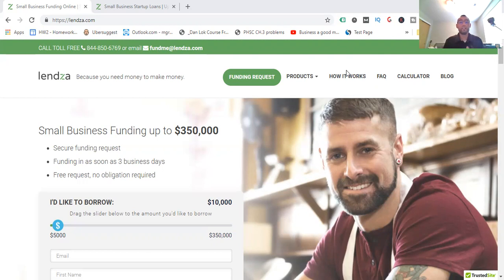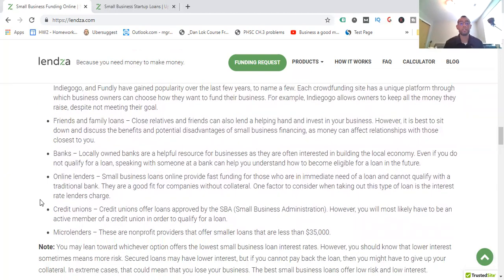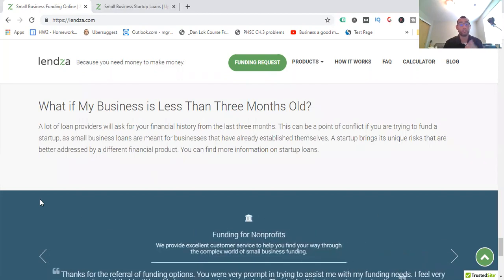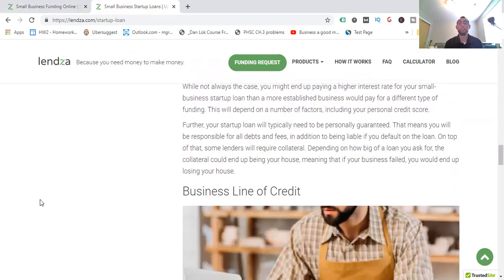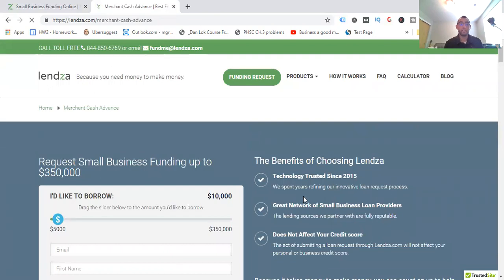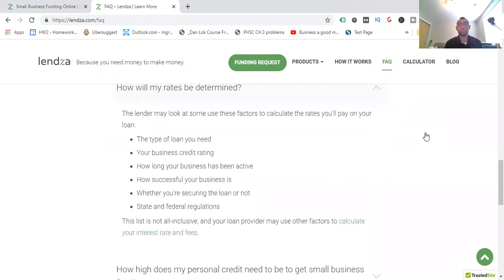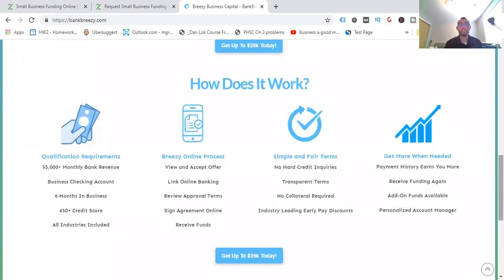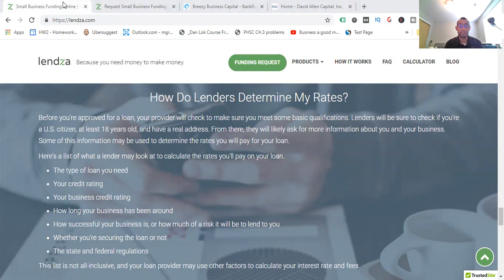Lendza Review ($5,000-$750,000 For Startup Businesses?!) - Bad Credit Approval, Fast Funding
Watch this Comprehensive Lendza Review

👉Get your Funding up to $25k Today...

About this video:
Are you looking for alternative working capital and fast small business loan funding for a startup and more options? In this video, I cover these Lendza Reviews and how impactful they are to helping you secure a startup small business loan and all their other options like merchant cash advance and more.